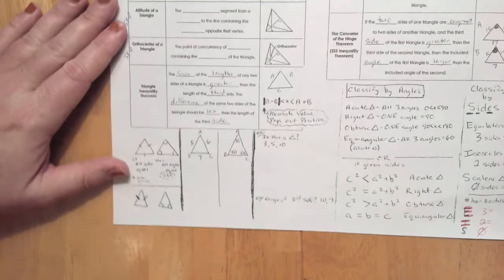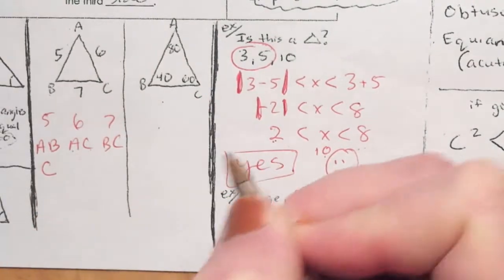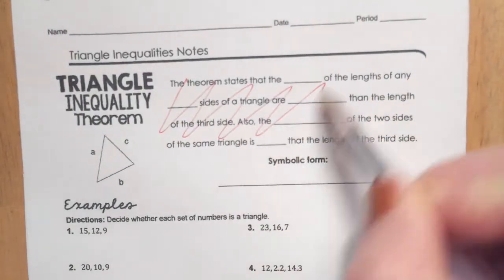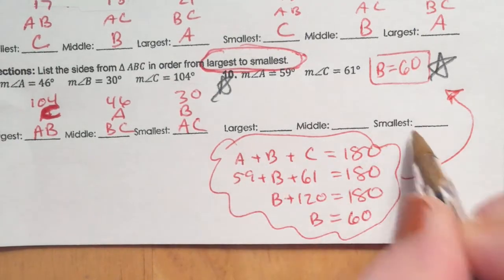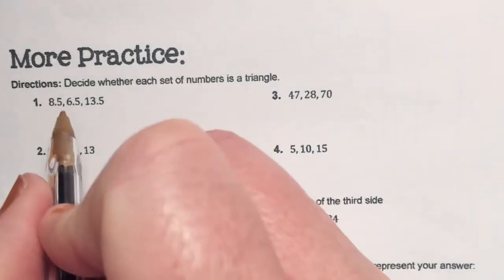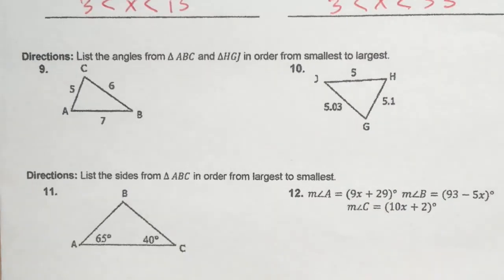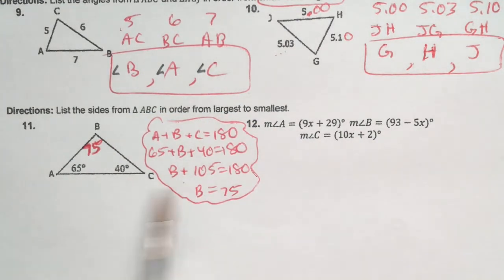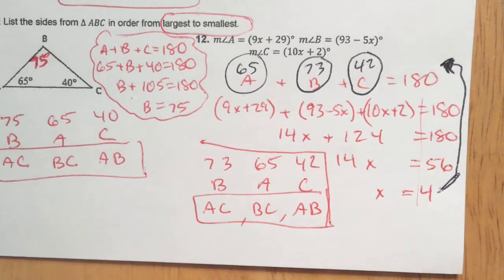Unit 4 Congruent Triangles: Triangle Inequalities